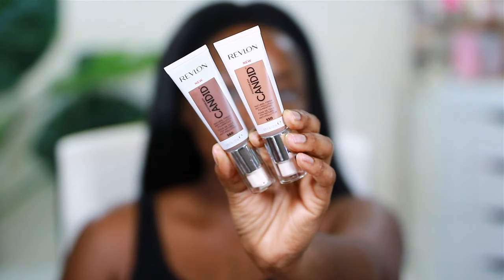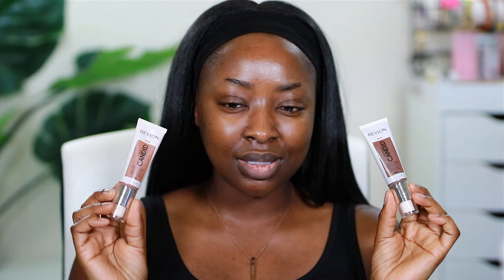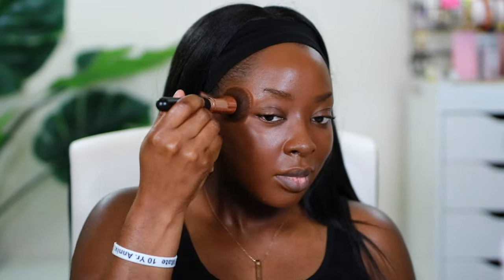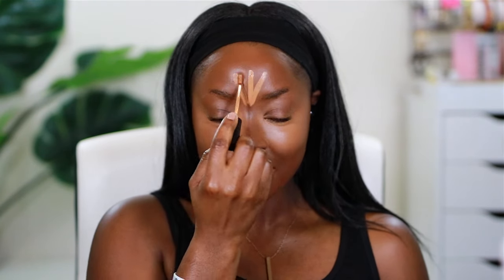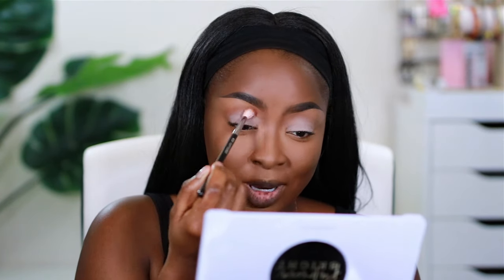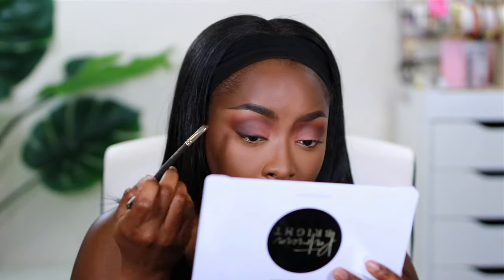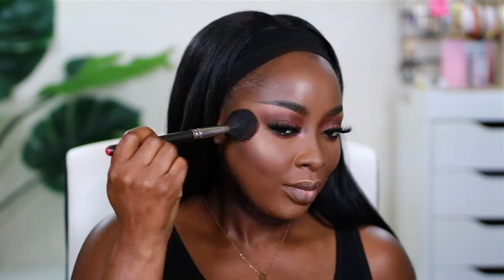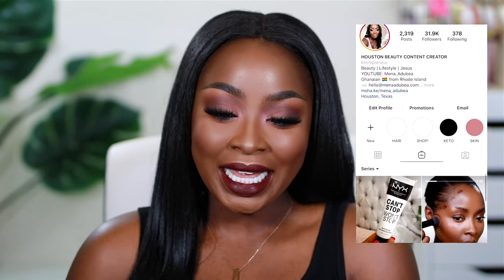VAMPY EYE + LIP MAKEUP TUTORIAL FOR DARK SKIN | Mena Adubea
Who's here for a dark vampy look, no matter what time of year? The Revlon Drugstore foundation was...surprising! Watch, see and let me know what you think!

⇢⠀Revlon Photoready Foundation
⇢⠀Bluetooth Earpiece
⇢⠀Revlon Perfecting and Smoothing Primer
⇢⠀Ruby Kisses Color Corrector (Orange) (Found the LA Girl one)
⇢⠀NYX Can’t Stop Won’t Stop - Deep Cool
⇢⠀Morphe Brushes Concealer - C 4.35
⇢⠀Morphe Brushes Sponge
⇢⠀Juvia's Place Stick Foundation - Congo
⇢⠀Sacha Buttercup Setting Powder
⇢⠀Covergirl Matte Ambition Powder Foundation - Deep Cool 2
⇢⠀Morphe Micro Brow Pencil - Java
⇢⠀MAC Cosmetics Paint Pot - Painterly
⇢⠀Patricia Bright - Rich in Life Palette
⇢⠀Tarte Mascara - Big Ego
⇢⠀NYX Cosmetics Jumbo Eye Pencil - Black Bean
⇢⠀It Cosmetics Mascara - Superhero
⇢⠀Revlon Highlighter - Sunlit Glow
⇢⠀Juvia’s Place Saharan Blush Palette
⇢⠀Straight Black Synthetic Blend Wig
⇢⠀MAC Retro Matte Liquid Lip Color - High Drama

A B O U T  M E:
≫ I began my doing make-up in Graduate School, became a MUA, worked at MAC and now I am a content creator.
≫ I don't take clients anymore.

1 Peter 3: 3 - 4